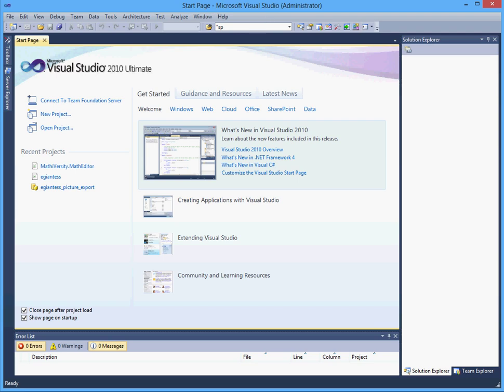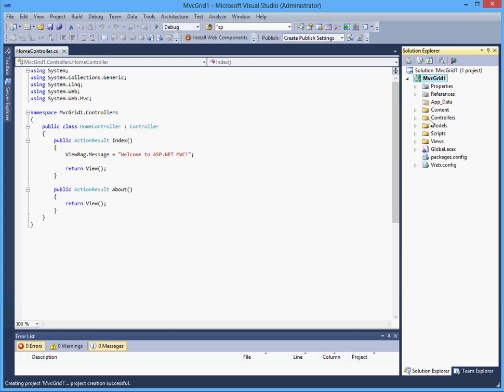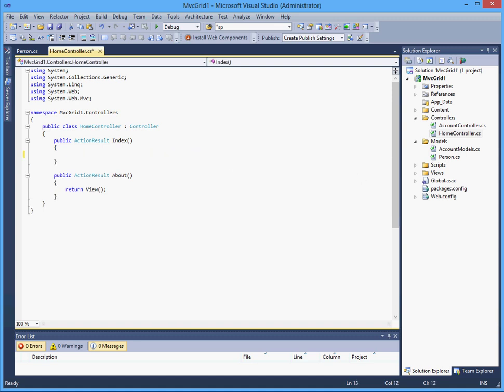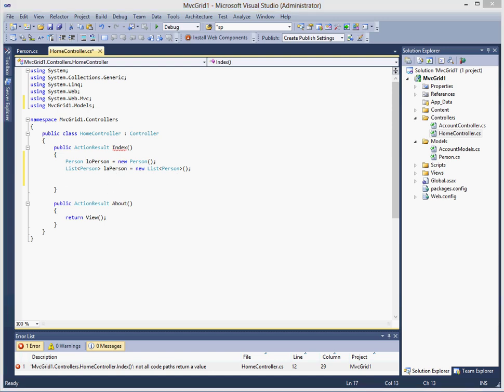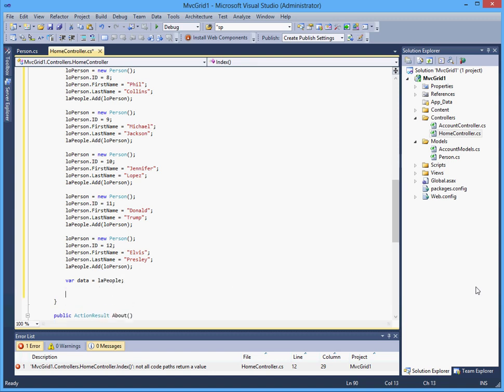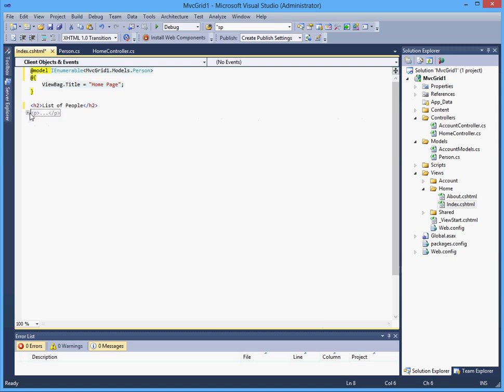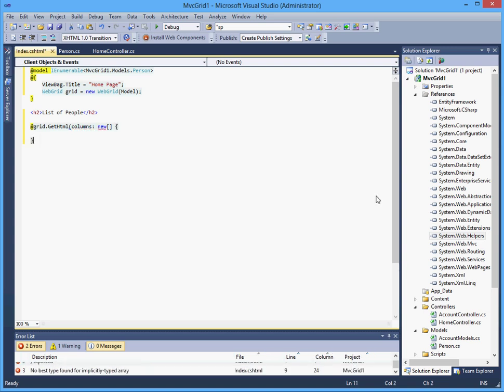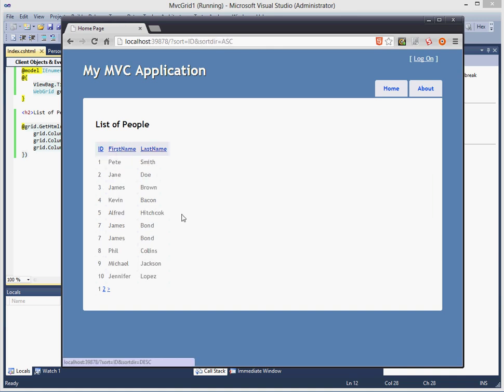A Simple Data Grid for ASP.NET MVC 3 and 4 - Part 1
One of the most useful and often overlooked features of ASP.NET MVC 3 and 4 is the ability to create and use Simple Data Grids. Unlike prior versions of ASP.NET MVC which did not have built in support for Data Grids, the latter allows you to fairly quickly create a Grid wich includes Sorting of Columns as Well as Paging. This short video will demonstrate exactly how to do that.